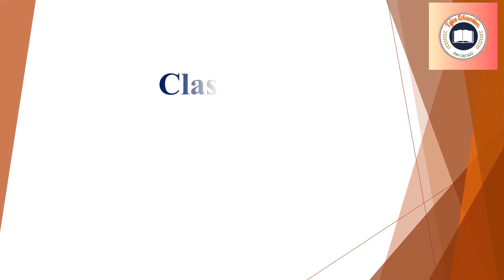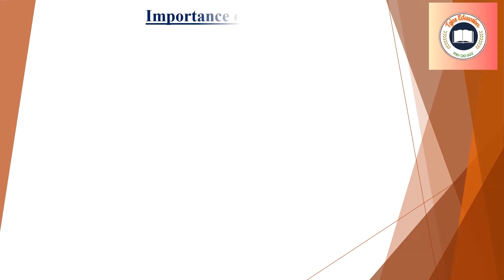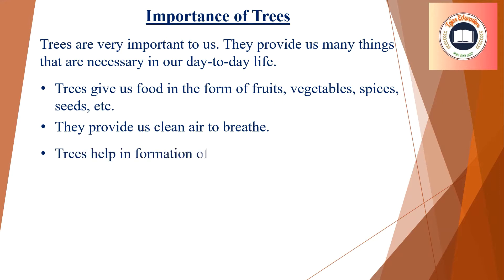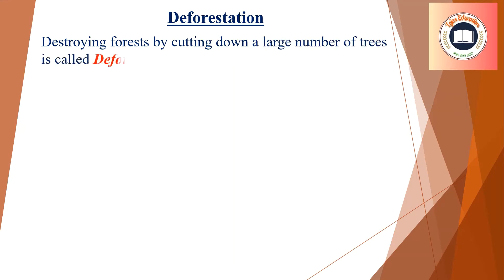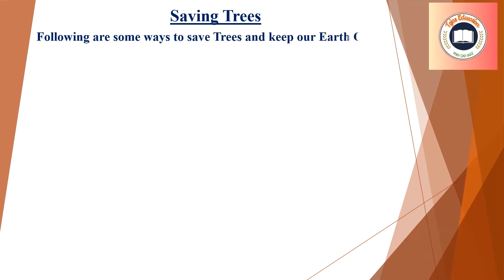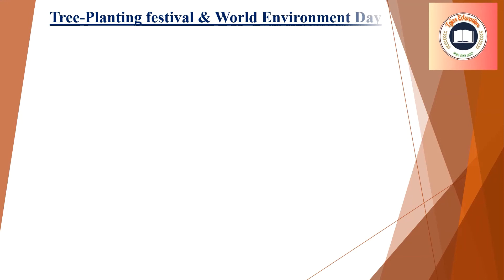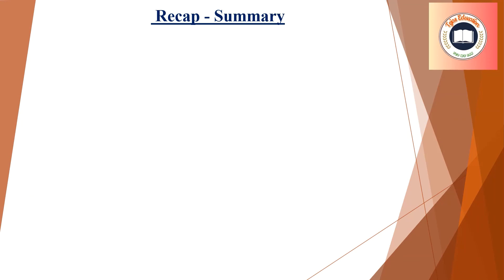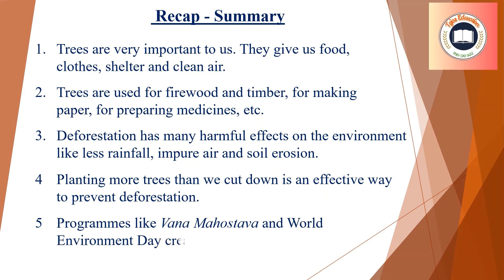Lesson - Keeping the Earth Green - Science - class 4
Lesson - Keeping the Earth Green - Science - class 4 by Tejas

As, You must be aware, due to certain new policies, you are not able to comment or ask doubts on our Videos. But, don't you worry my friends.

If you have any doubts on any Subjects, or Want us to teach you, then You can tell them to us through our Email - id. Similarly, even if you want any Guidance for any Subject, then also you can Contact Gmail

Or, you can type it in this Query Tab form we have created

                          Thank you Very Much  - Tejas Education & Learning.

                                 Let's spread the joy of Education & Learning

Don't forget to Smash on the Like button, Subscribe and the Bell icon to get regular updates regarding Previous Papers, Exam Revision tools, Practice Questions, etc from your favorite Youtube Channel.